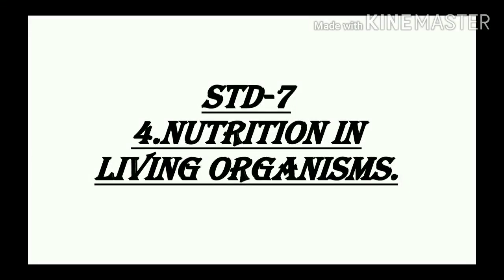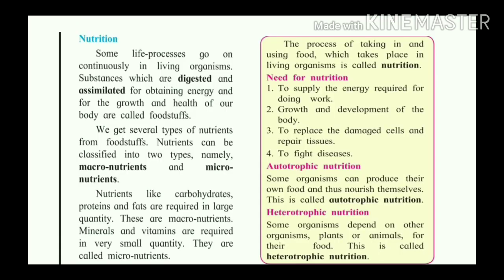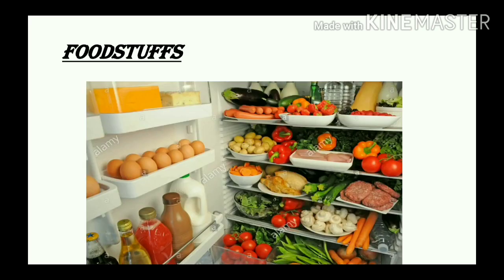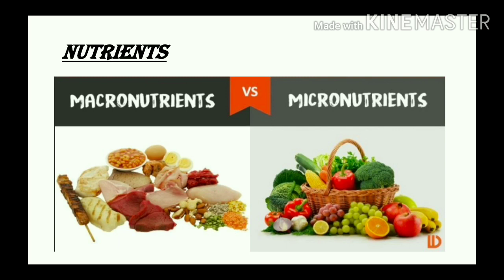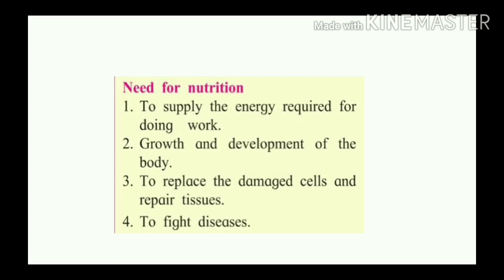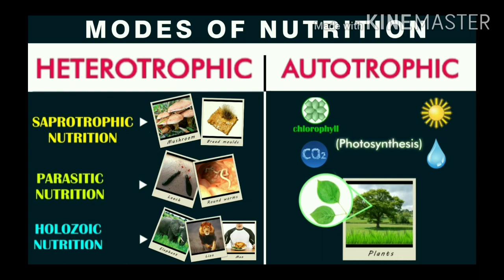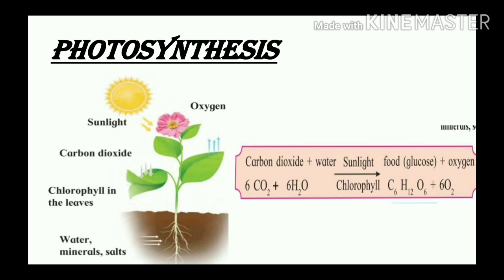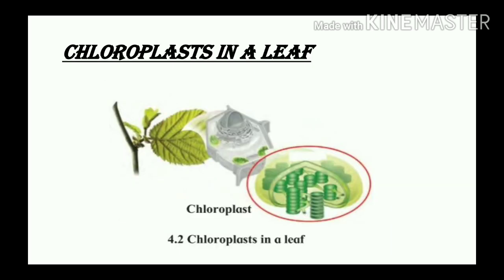Std-7,chpt-4.Nutrition in living organisms. Part-1